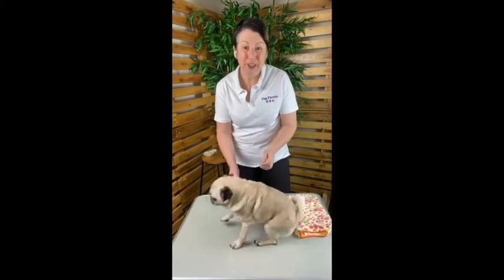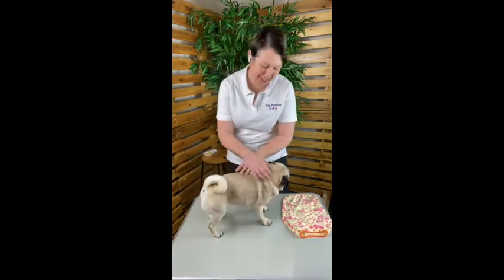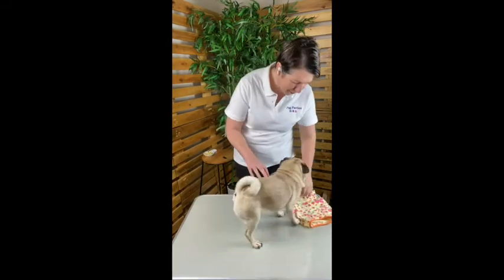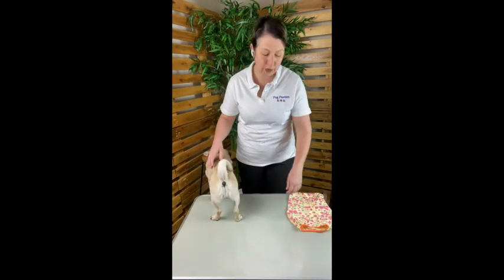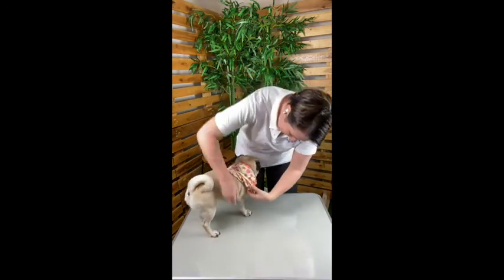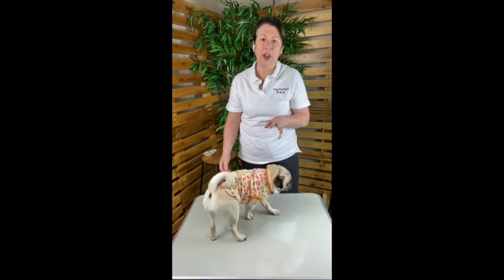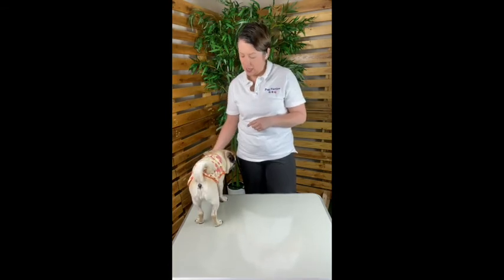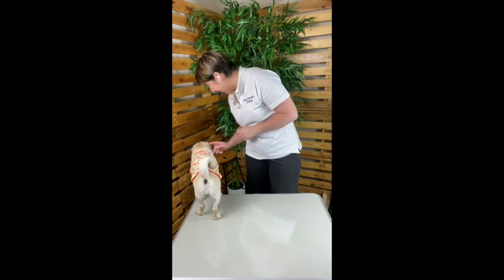The Subtle Art of Dressing your Pug in a T-shirt in 30 Seconds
Don't let a squirming demon of a Pug stop you from getting their outfit on in record time - see how we dress our Pug Supermodels in 30 second flat with our video on how to dress your Pug in a T-shirt
Share your thoughts or ask us questions in the comments below, we respond to every post because we understand your frustrations when shopping for your Pug and we believe every Pug deserves to be the best dressed at the Pawty!
Grumble membership gets you access to one-time offers, advanced notice of new collections and sales, as well as shopping and dressing guides to name a few treats reserved exclusively for our friends.
Other articles in the Pug Dressing series:
The Subtle Art of Dressing your Pug in a Jacket in 30 seconds
The Subtle Art of Dressing your Pug in a Jumper in 30 seconds
Guides to help your Pug clothing shopping:
Not sure how to measure your Puggie for that pawfect fit?
Not sure how to use the SIZE MY PUGGIE tool?